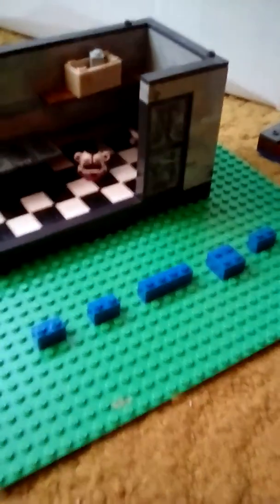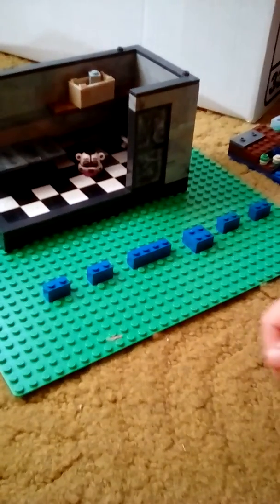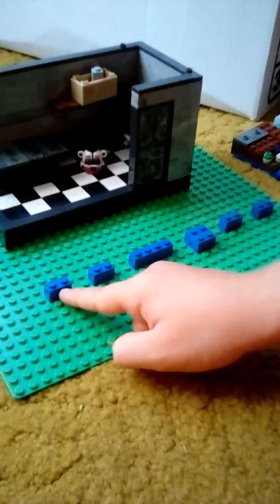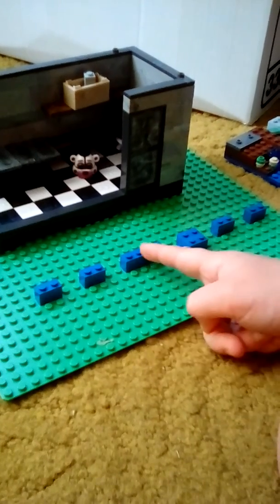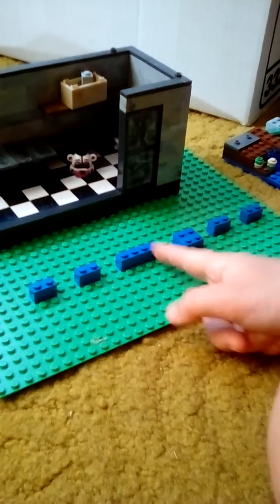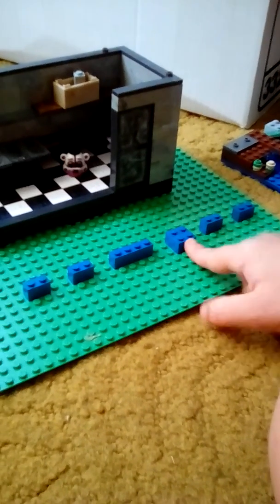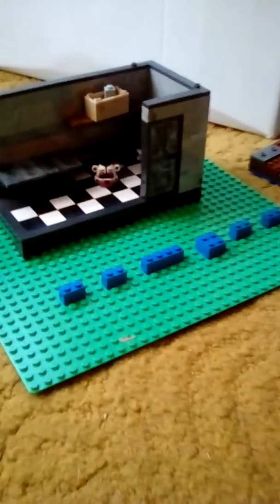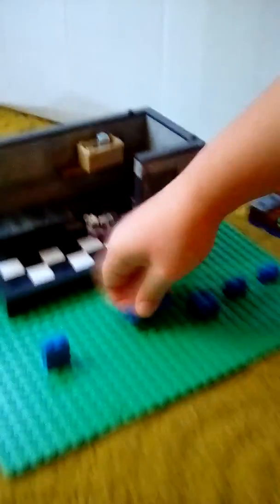How to make Bonnie out of lego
Tutorial for how to make Bonnie from five nights at freddys.  Easy.